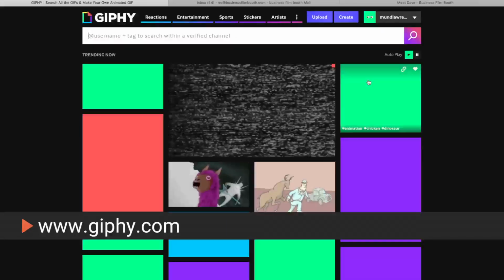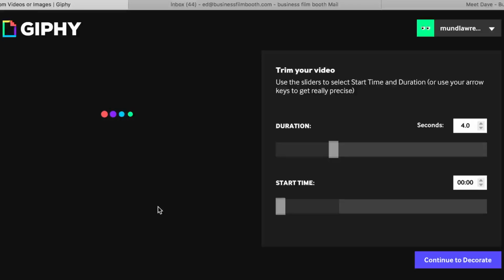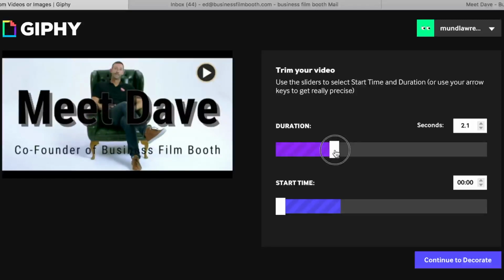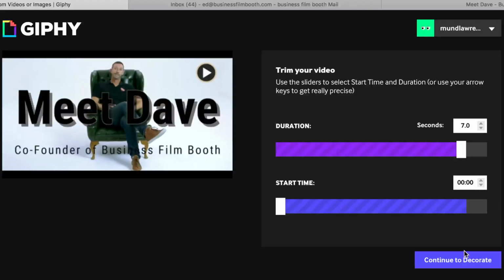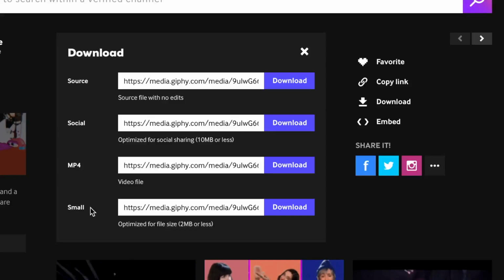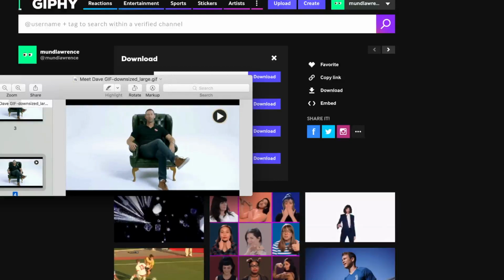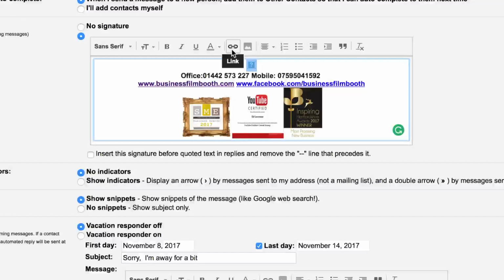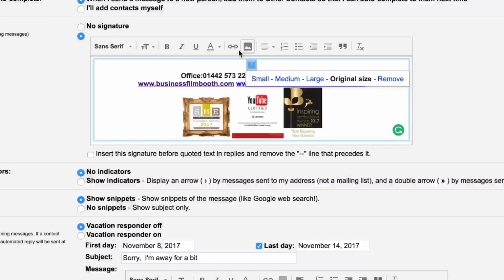How to put a GIF in your e-mail signature - Gmail tutorial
(Demo using G-mail, but the theory is the same on most e-mail providers)

Difficulty 4/5
Power 4/5

It’s time to really get funky on your Gmail e-mail signature!

Step one.  Get a video you want to put in the e-mail

You might need to compress your video if it’s massive. It also can't be above 60 seconds and the final GIF can only be 7.8 seconds.

Step 3: Load your video to Giphy.

Step 4: Change the length and starting point to suit.

It'll do its thing.

Step 5: Download the "social file option."

Step 6: Go to your Gmail E-mail settings and scroll down to your signature.

Step 7: Add the Gif like you would an image.

Step 8: You might get a blue box with a question mark or the fully loaded GIF. Don’t panic if it’s blue.